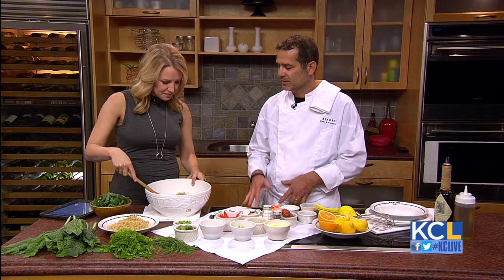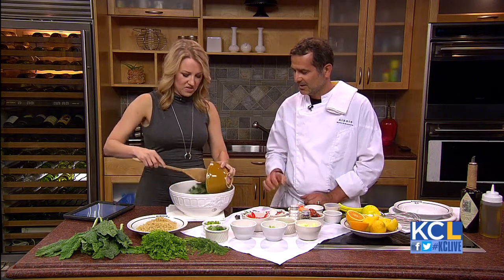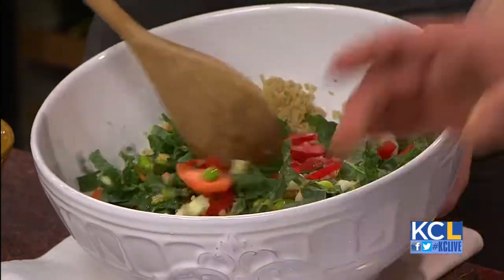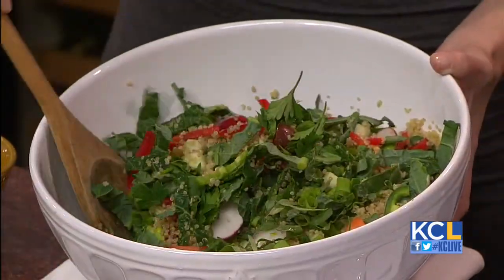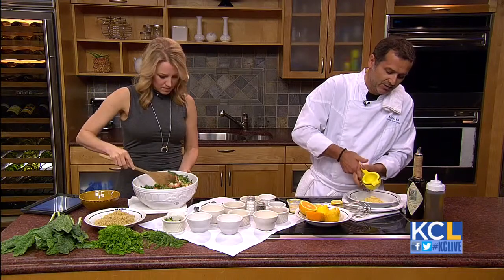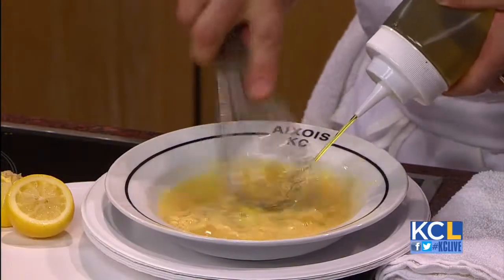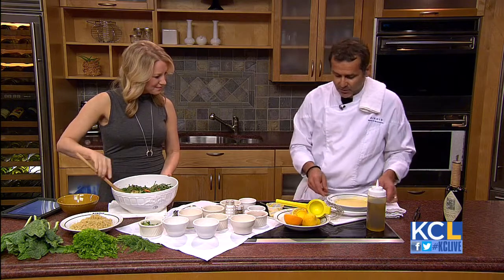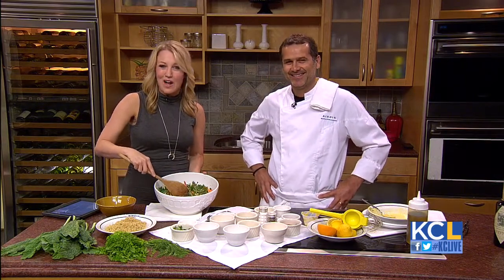KCL - Aixois Brasserie creates healthy Quinoa, Kale and Vegetable Salad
It's a delicious blend of healthy ingredients, and it's perfect for the end of summer. Find the Recipe for Quinoa, Kale and Vegetable Salad with Orange, Lemon Olive Oil Vinaigrette on KCLive.tv